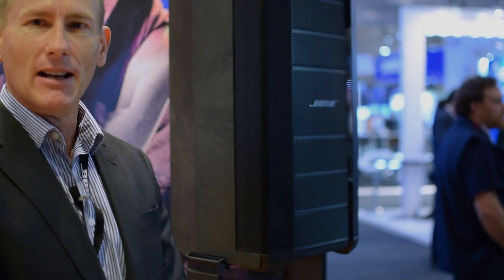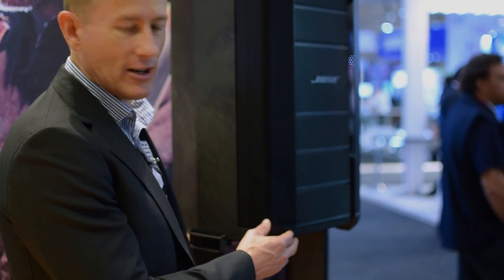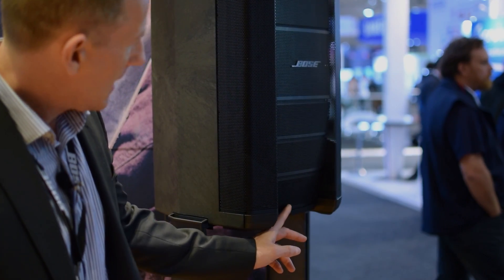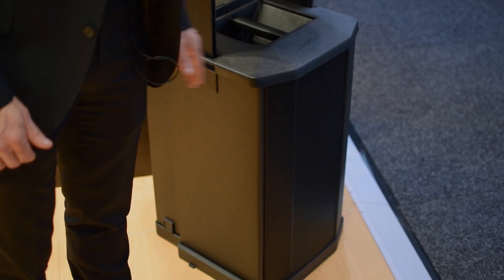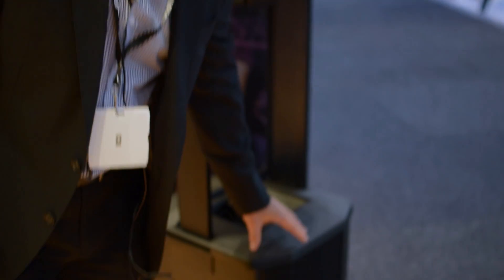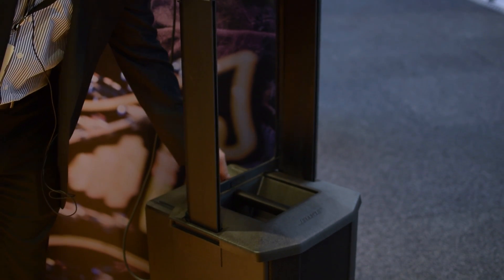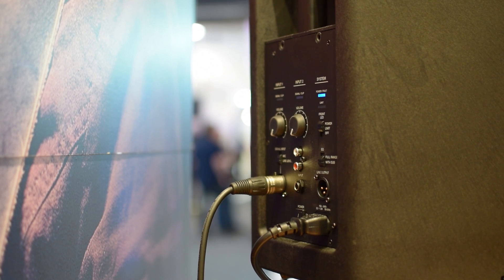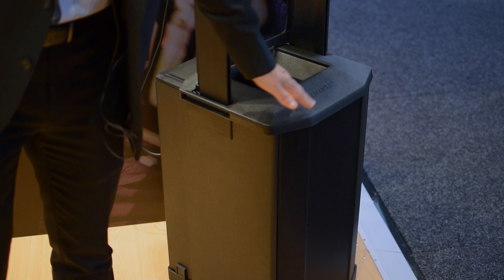Bose F1 Flexible Array System — Integrate 2015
National Manager for Bose Professional, David Cribbis, talks to us about the new Bose F1 flexible array system at Integrate 2015.

For more information on the latest product releases in the audio industry, go